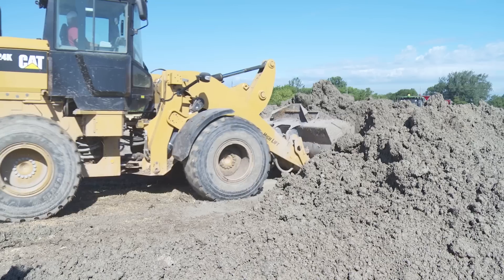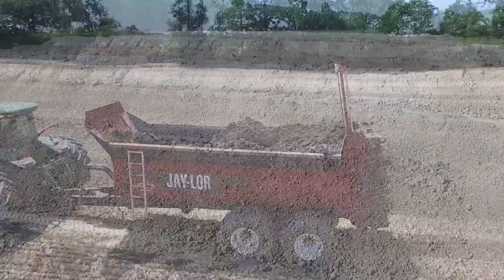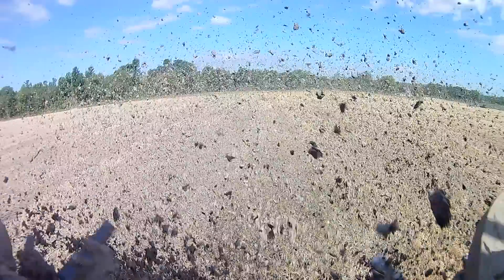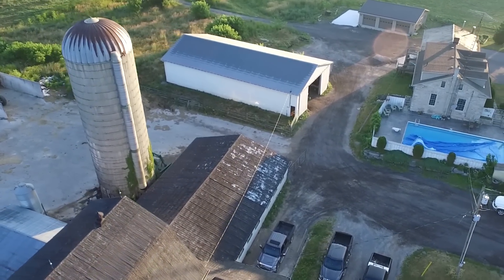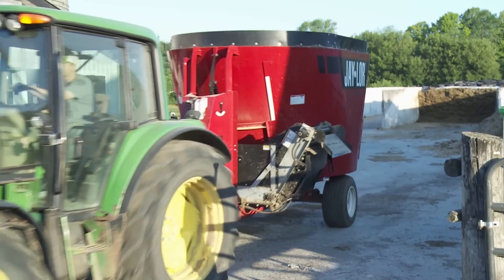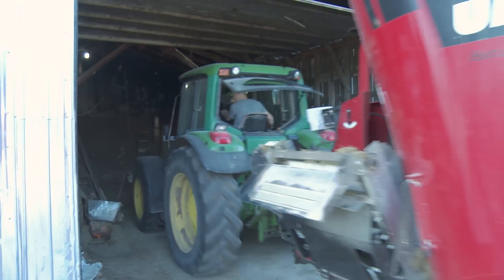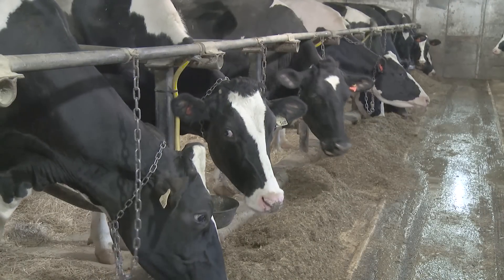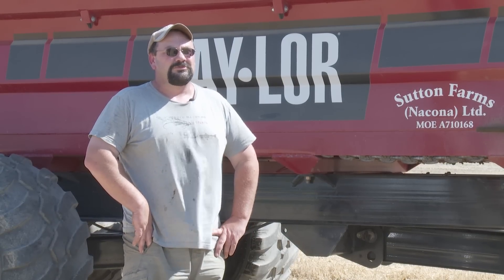Jaylor M1600HD Manure Spreaders: Papermill Waste Spreading at Sutton Farm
Sutton Farms is located in Nappanee, Ontario on the North shore of Lake Ontario halfway between Toronto and Montreal. They milk 75-80 cows and are cash cropping 700 acres of corn, beans, barley and hay and also have a custom spreading business. Currently Rob farms with his father, a full-time employee, Derrick, and some part time help. His great-great grandfather bought the farm in 1904 and he is the 5th generation so his kids will be the 6th if they decide to take over. The current tie-stall barn they are milking in now was built in 1929 after a fire and next spring there is plans to build a new free-stall.

The sludge they spread is a composted by-product from the papermill next door. Rob chose a pair of Jaylor manure spreaders because the design was simple and rugged and it looked like they were going to stand up to the test that he was going to put them through. He says it takes a lot to spread this stuff -it’s all the fibers that can’t be reused after cleaning recycled paper so it’s very dense. Previous spreaders they tried wore out quite fast and there was high maintenance on them whereas the Jaylors have been working really well. The fields they have been applying this material on for the past 15 years have gone from 3% to 6.8% organic matter so it’s really good especially on a drought year like this it really helps retain moisture in the heavy clay soil.

They also have been using Jaylor TMR Mixers for 11 years now. The first one was a 3425 and they just recently replaced it with a 5575. Rob notes that they do a really good job -low horsepower, good quality mix and they are really happy with the performance. Right now the ration is haylage, corn silage, high-moisture corn and a supplement so it’s about a 67% forage ration. Their vet formulates the ration and after they purchased the new mixer the feed company nutritionist did a shaker box test and it was pretty perfect. A good quality mix helps them fill their recent quota increases and make sure they shipping as much milk as they can.